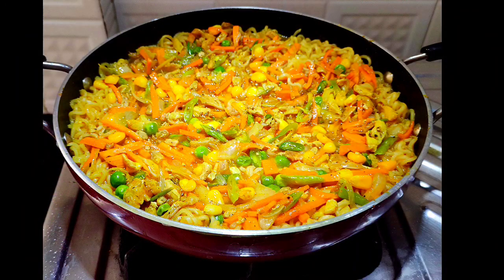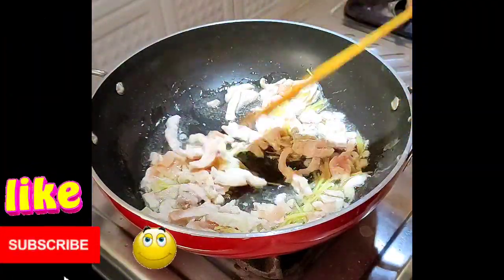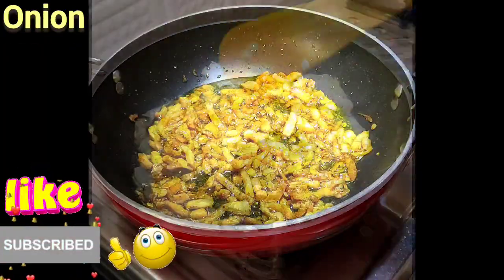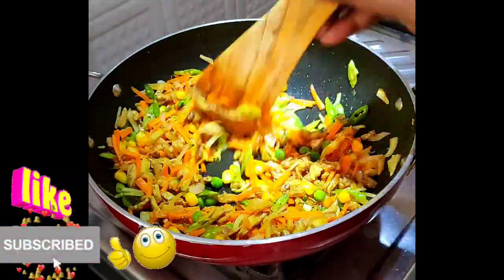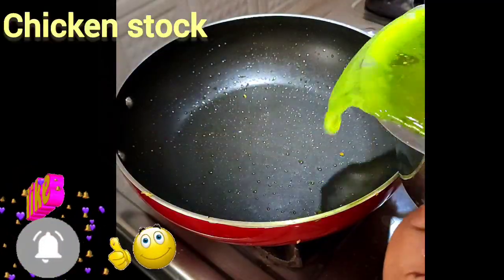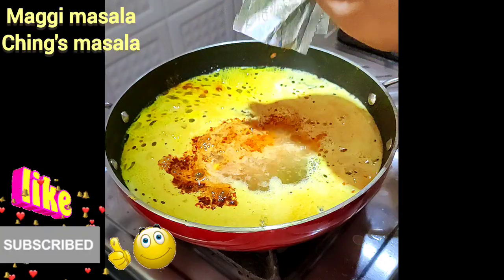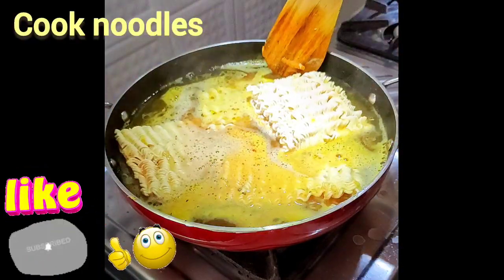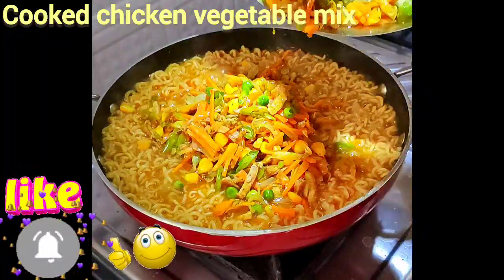Ching's Manchurian & Maggi Chicken Noodles Recipe | Mixed Noodles Recipe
Ching's Manchurian & Maggi Chicken Noodles Recipe| Mixed Noodles Recipe| Chicken Noodles Recipe |Different ways to eat instant noodles

Musician: @iksonmusic